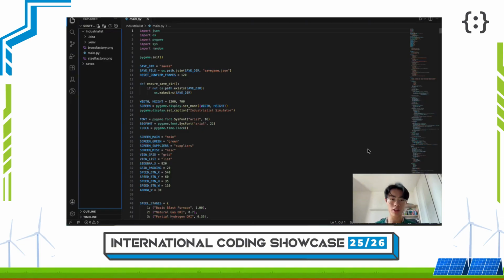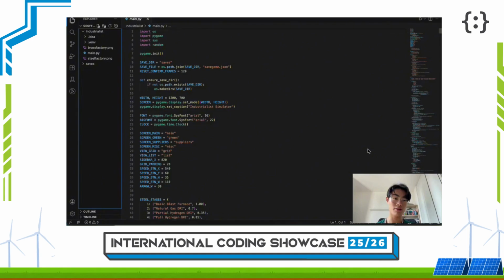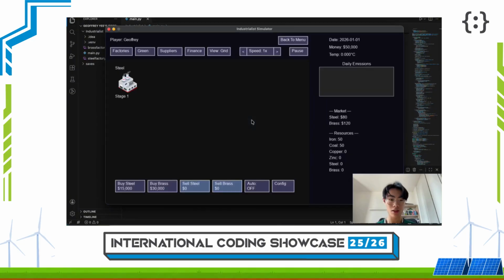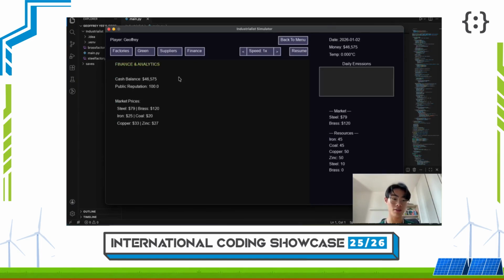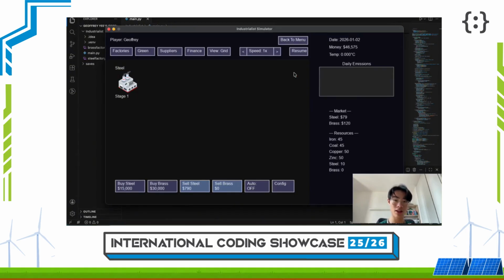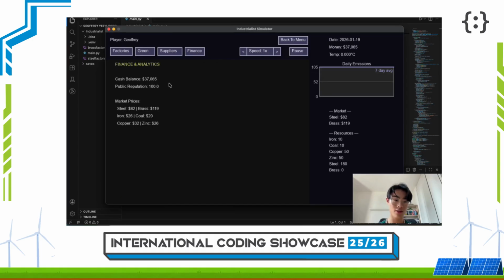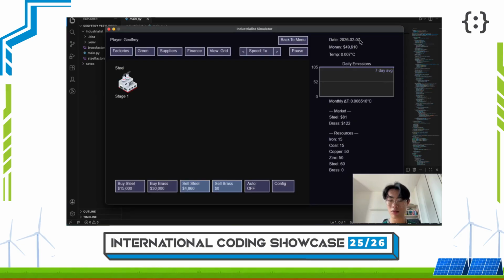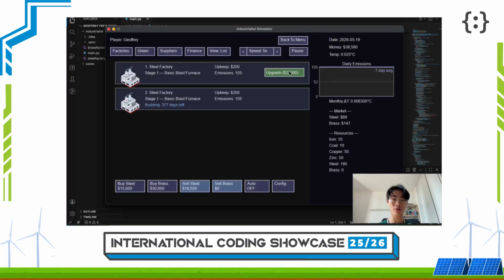Industrialist Simulator, Geoffrey Cheuk Kit Yee, 16 | Master Category | ICS 25/26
Geoffrey Cheuk Kit Yee, 16, showcases his Python project, ‘Industrialist Simulator’, for Coding Lab’s International Coding Showcase 25/26!

"A factory management game where you need to manage your factories, investments, and suppliers effectively as material prices and selling prices change, growing your business while avoiding excess emissions, satisfying shareholder quotas, and maintaining public reputation."
– Geoffrey Cheuk Kit Yee

Inspired by this year’s theme, Powering Sustainable Futures with Code, Geoffrey’s project and video presentation earned him a Platinum Award in the Master Category, along with the Most Innovative Award. 🏆

⚡ Support young innovators building solutions for a sustainable future!

Vote for your favourite project to win the People’s Choice Award in 3 simple steps:
2️⃣ Follow our Facebook pages (Coding Lab Asia & Japan) and find your favourite project’s post! 🌏

3️⃣ Give it a like on YouTube & Facebook and drop an encouraging comment 🗯 to cast your vote!

🏅 Results announced: 13 April 2026

✨ Every vote celebrates and inspires the creativity of young coders who are using technology to build a better future. 🌱

𝐀𝐁𝐎𝐔𝐓 𝐓𝐇𝐄 𝐈𝐍𝐓𝐄𝐑𝐍𝐀𝐓𝐈𝐎𝐍𝐀𝐋 𝐂𝐎𝐃𝐈𝐍𝐆 𝐒𝐇𝐎𝐖𝐂𝐀𝐒𝐄

Every year, students ages 7 to 18 from all around the world submit their projects and video presentations to show their coding skills. The competition brings together young talents to be part of a community to hone their skills, build their confidence and challenge themselves to build and showcase a meaningful project to promote change for good.